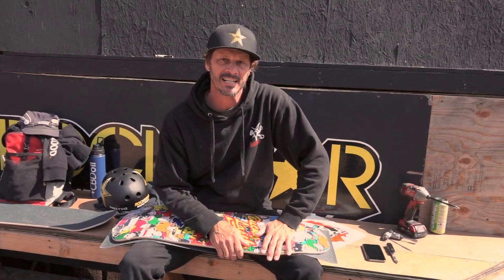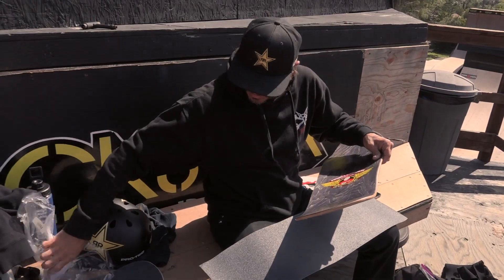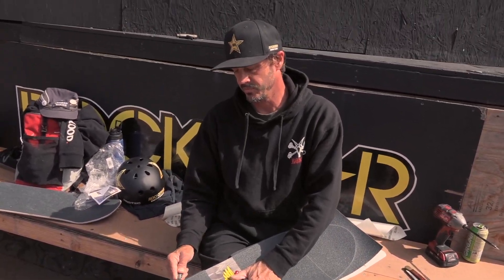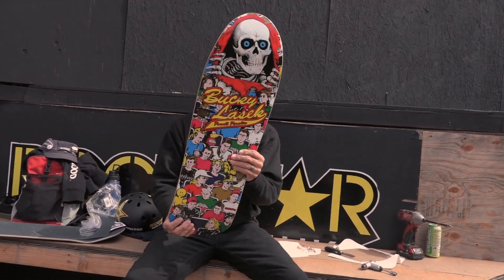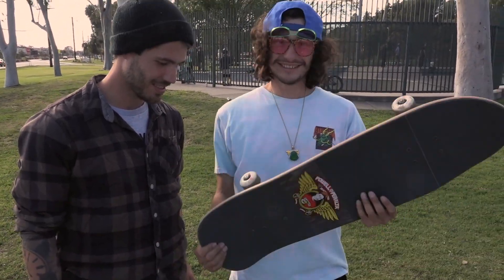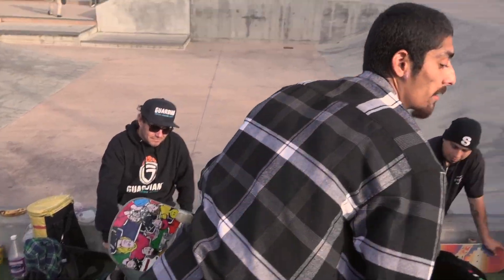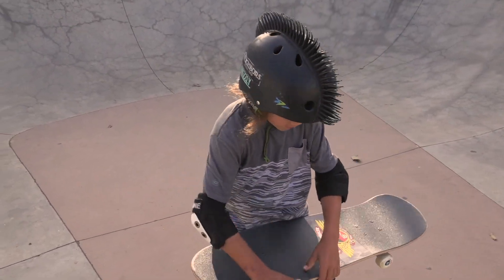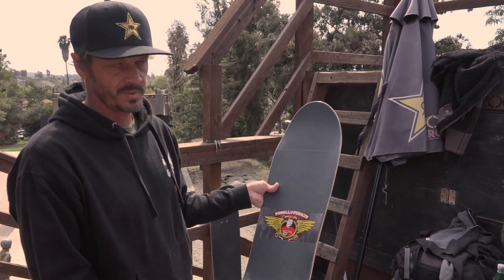Bucky Lasek 'Stadium' Skateboard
Bucky Lasek sets up his 'Stadium' Skateboard and sends it to the boys at Costa Mesa Skatepark! Join in on the park session with Zach Doelling, Cole Perera, Vincent Luevanos, Cy Romano, Peter Villalba, and Julian Jeang-Agliardi.

Filmed by Deville.